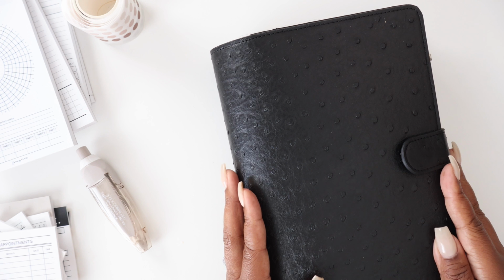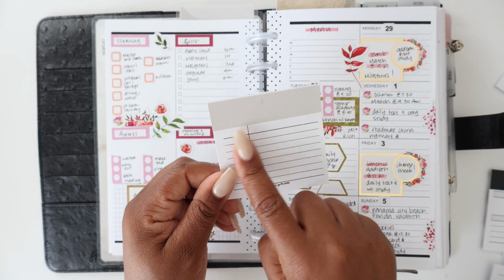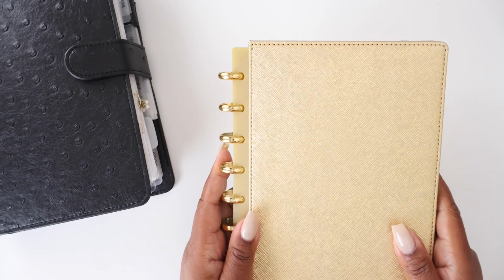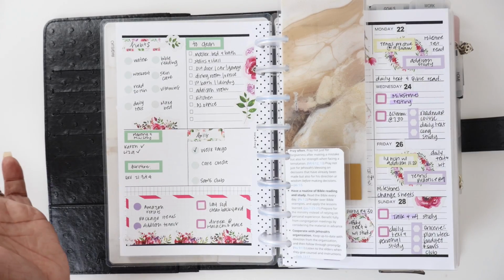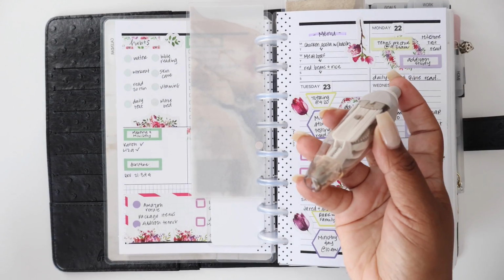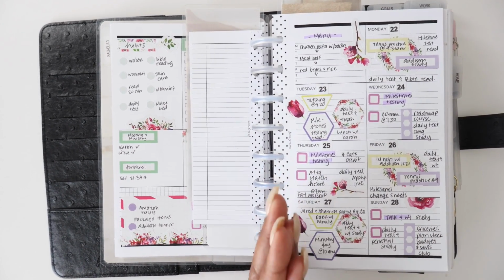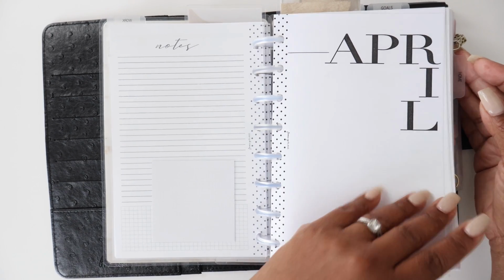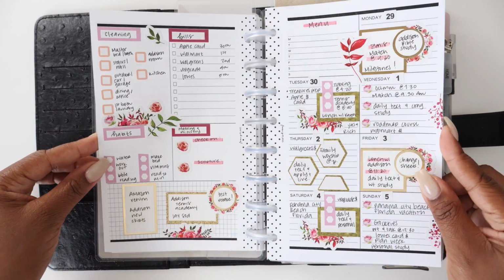Solutions For When You Run Out Of Space In Your Planner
INTRODUCTION
Sometimes theres just now enough space in your planner to keep track of it all, here are some solutions to expand without completely changing everything.

VIDEO TITLE
What To Do When You Run Out Of Space In Your Planner

| FAVORITE NAIL COLORS |

| TIMESTAMPS |
0:00 - Introduction